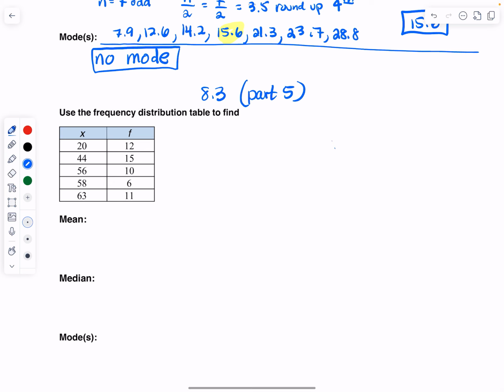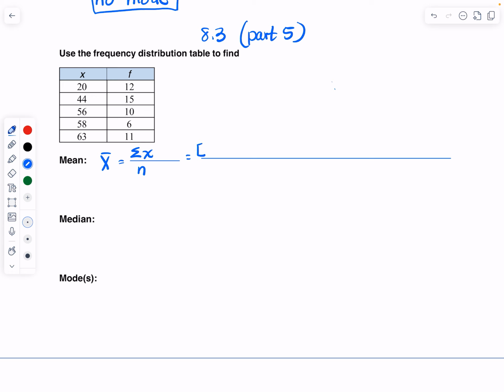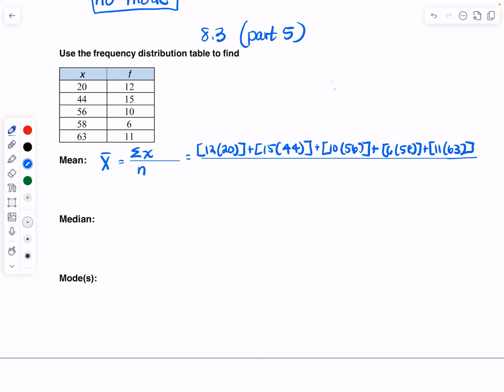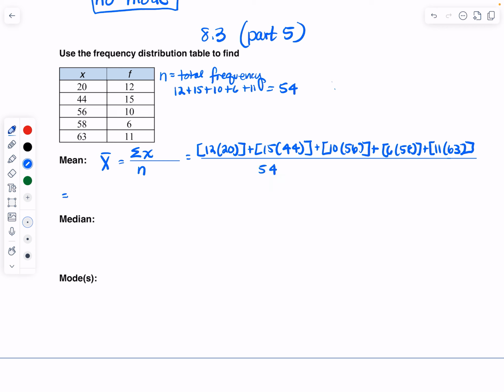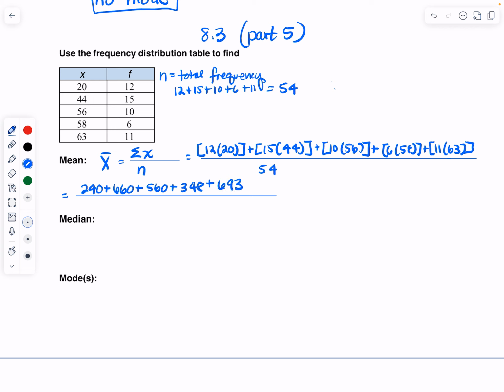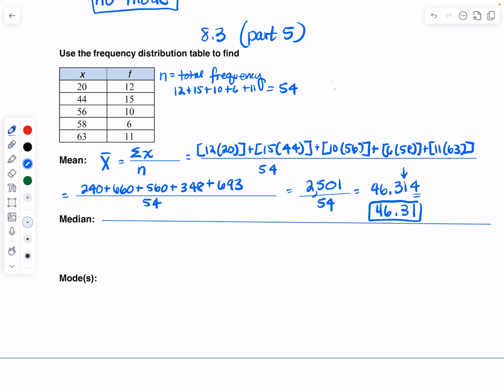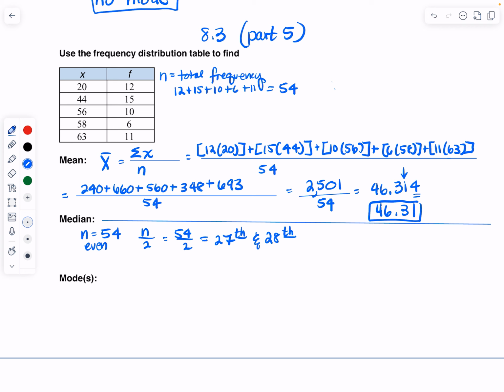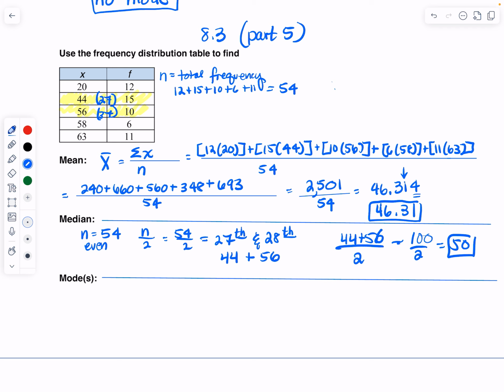8.3 Central Tendencies (Mean, Median and Mode) (part 5)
In this last video of the series we will look  at a question that asks us to find the mean, median and mode of data values organized in a frequency distribution table.